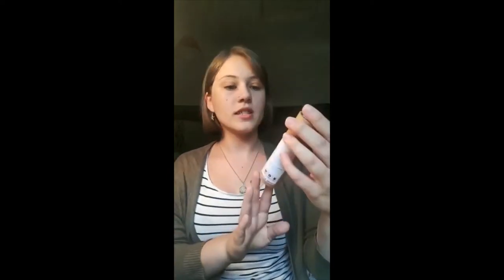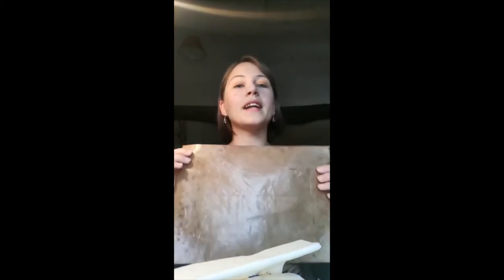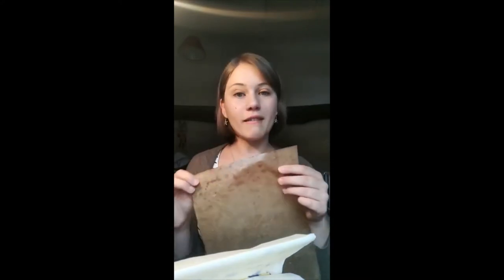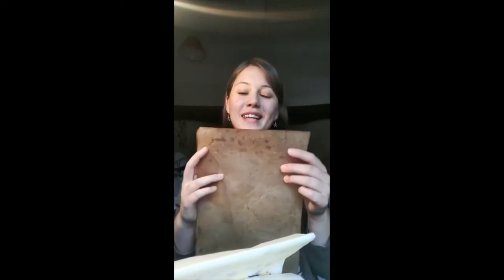30 Days Wild 2020 - reduce your plastic waste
MWT volunteer, Bea, shares her top tips for reducing plastic waste